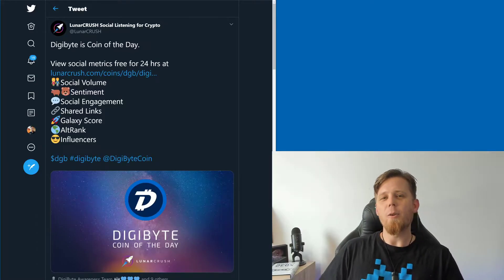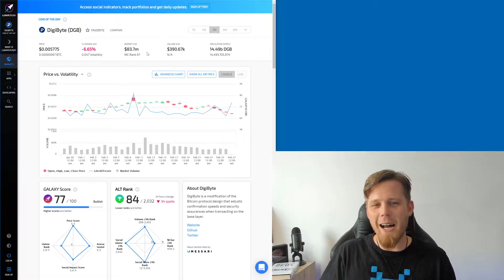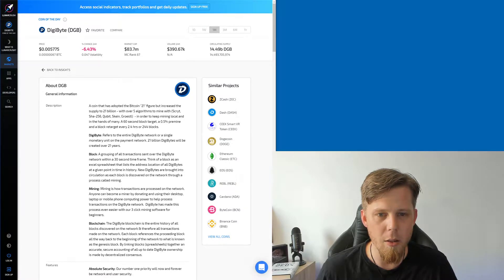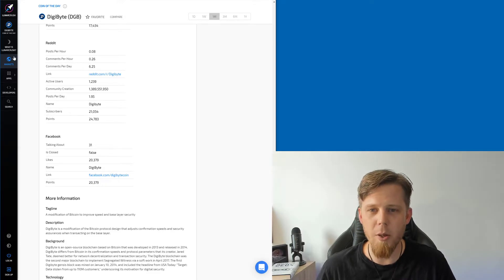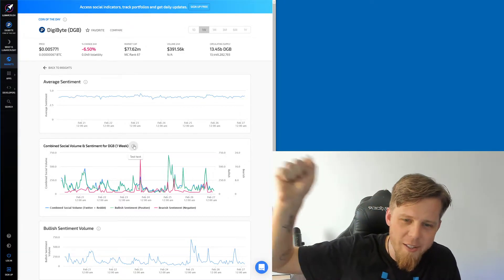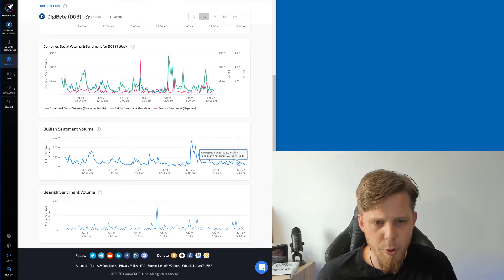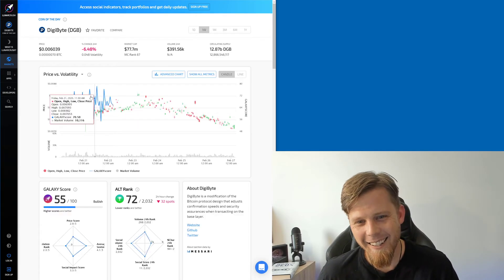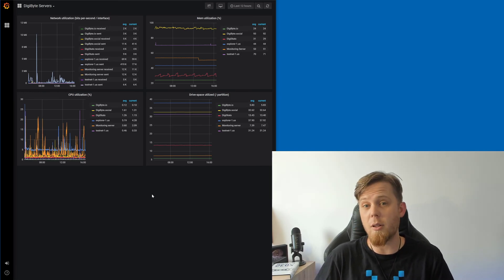DigiByte Update - #170 - LunarCrush coin of the day, DigiStats server monitoring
I had a *blast* going through this and learning more about LunarCrush, so big thank you to them for making DGB the coin of the day today